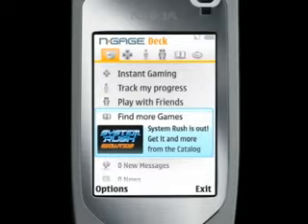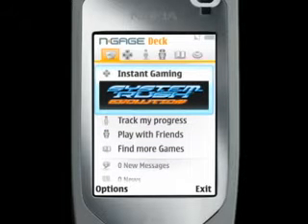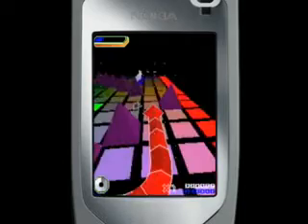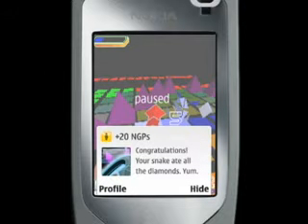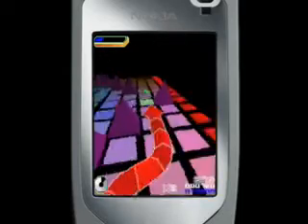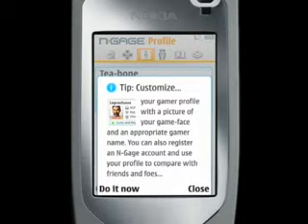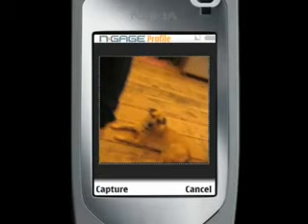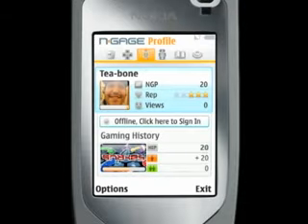Crunchgear At CTIA - The New N-Gage Platform (PREVIEW)